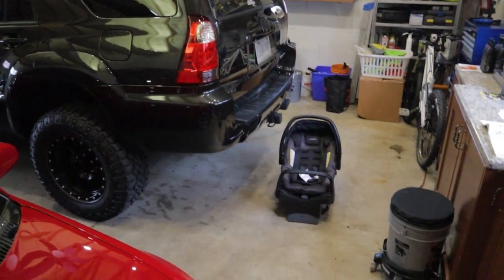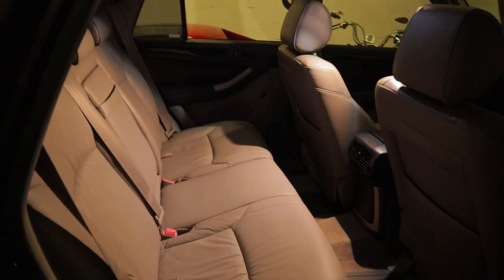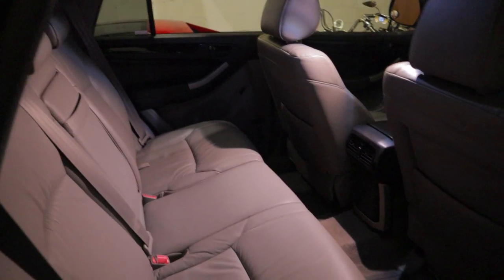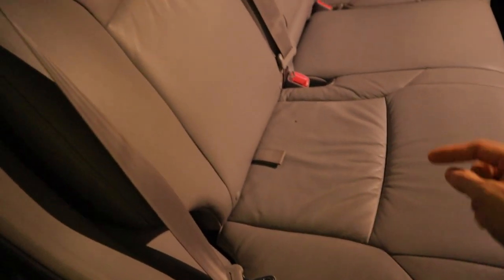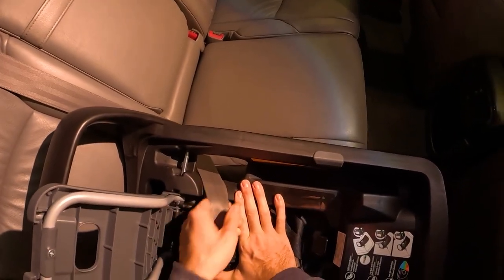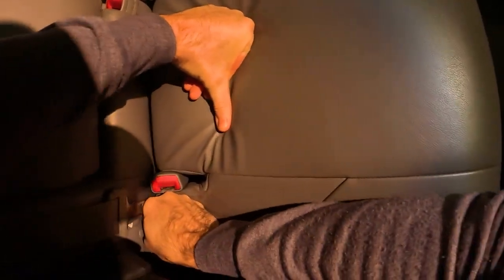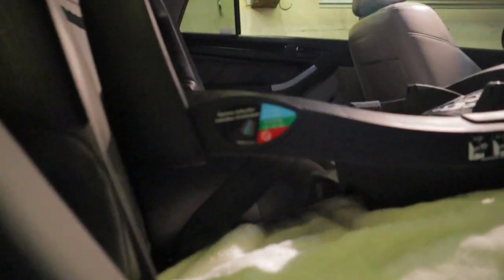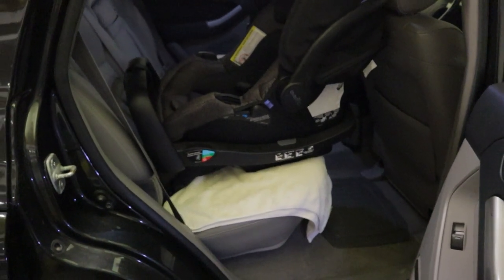More Than 73% Of People Are Installing This Wrong: 4runner Baby Seat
Getting prepared to bring our baby home means getting the little guy's spot in the 4runner set up! In this video, I go through everything I learned about mounting an infant seat in the 4runner from positions to seat belt vs. Latch, along with a few other helpful tips.

Evenflo Pivot Baby Seat & Stroller
Links to 4runner modifications:
MIC Tuning OEM style light bar buttons
Oznium LED Camping lights
Boslla color changing LED foglights
Pioneer DMH-2660NEX head unit
iDatalink Maestro steering wheel control module

The camera I use for these videos
Rode microphone